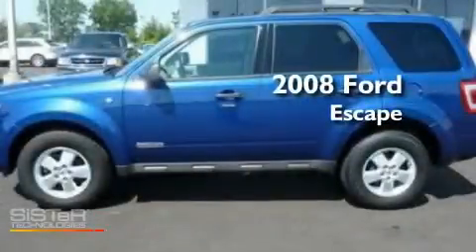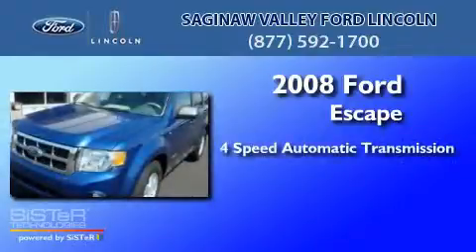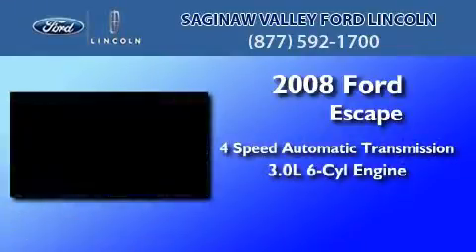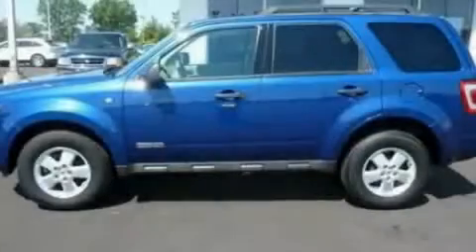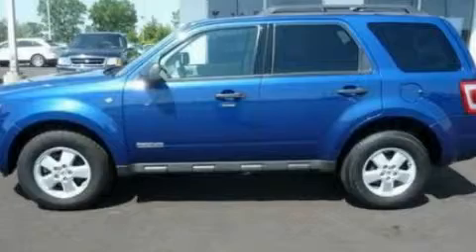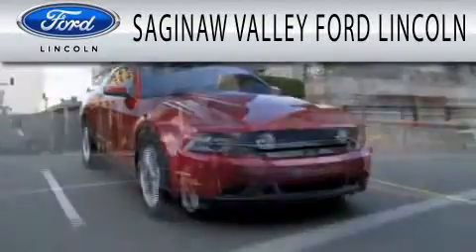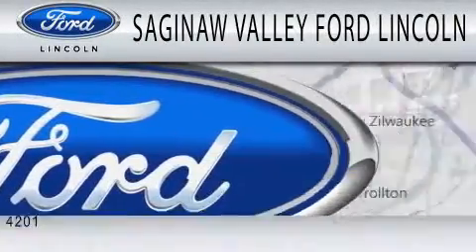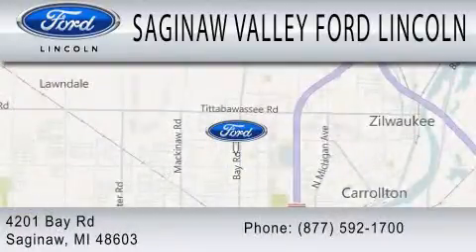2008 FORD ESCAPE MI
Year : 2008
 Make : FORD
 Model : ESCAPE
 Engine : 3.0L V6
 Trans . : AUTO 4SPD

 Miles : 34,003

 Stock : P10890T